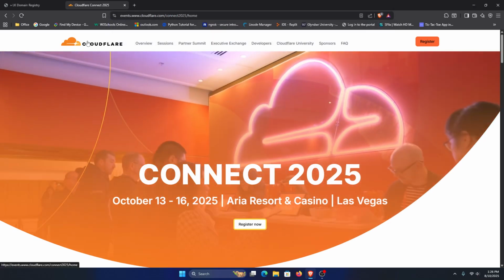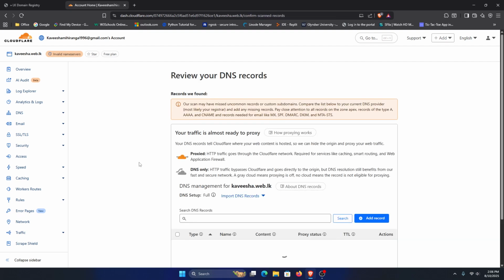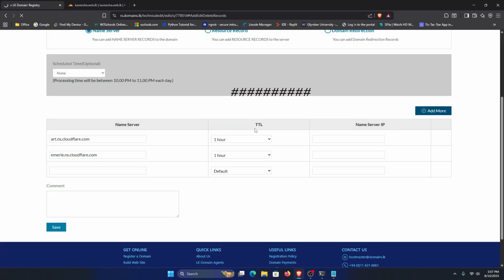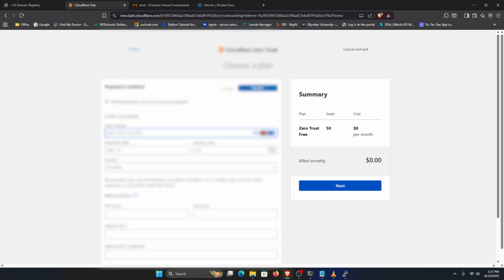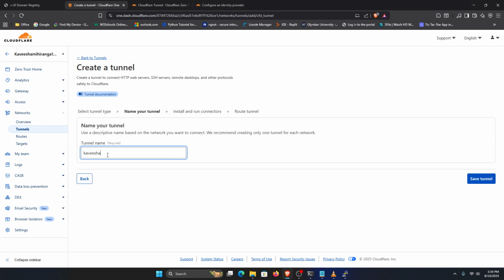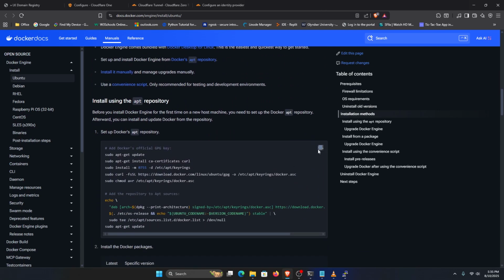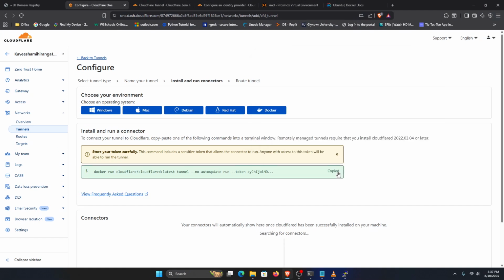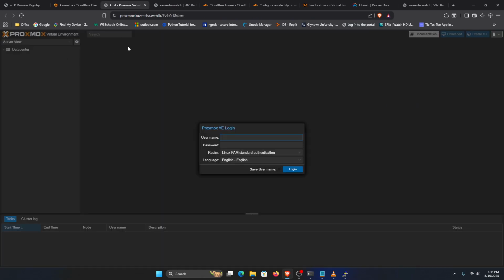Access Your Home Lab Anywhere Securely | How to Install & Configure Cloudflare Tunnel & Docker Setup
Hi everyone! In this video, I’ll provide a step-by-step guide on how to:

Set up a Cloudflare account and point DNS records from an .lk domain to Cloudflare.
Install the Docker Engine on an Ubuntu server (running on Proxmox).
Configure a Cloudflare Tunnel container to connect your home lab to the cloud.(No Port Forwarding Required).
Create a subdomain and securely expose your local server to the internet.
Get a free SSL certificate provided by Cloudflare for secure access.